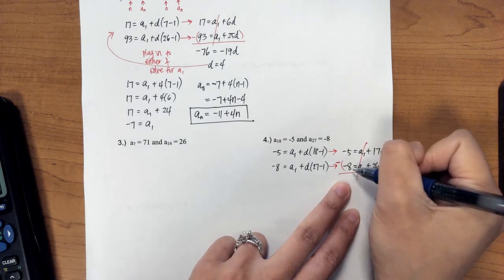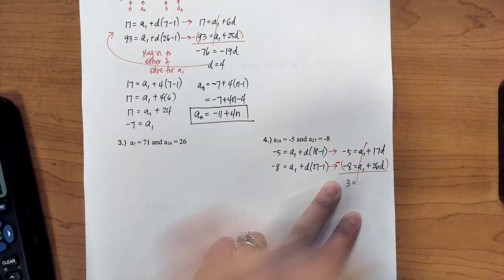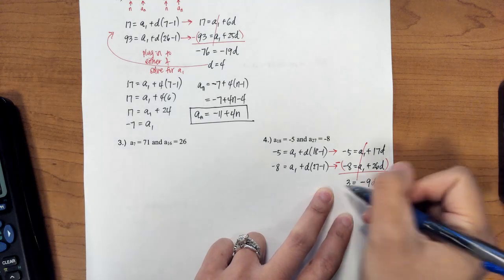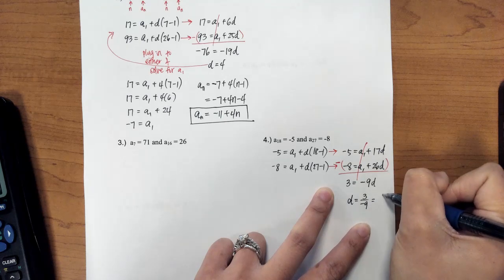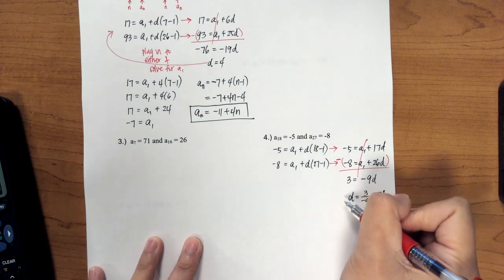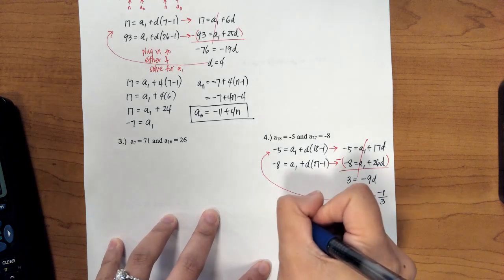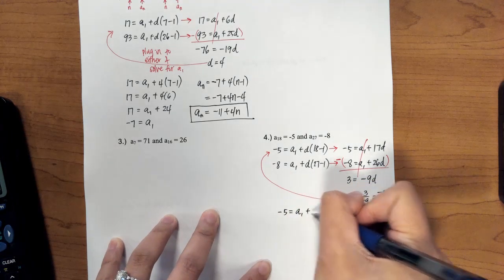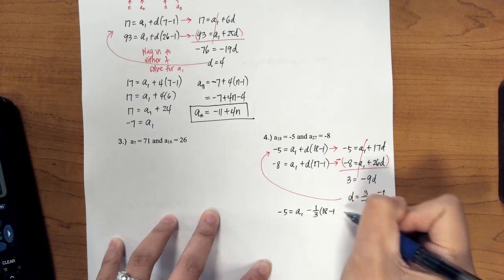8.2A More Explicit Rules (AS 2024)